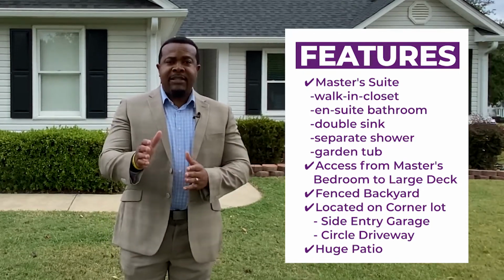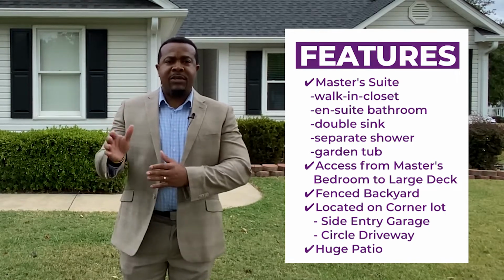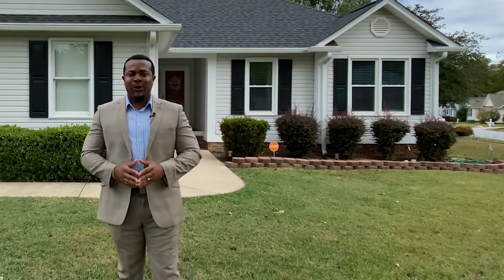Fountain Inn SC Homes for Sale - 301 Frostberry Ct 29644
Are You Looking for Greenville SC Homes for sale?

Conveniently located and updated 3 bedrooms 2 bathroom home with a two-car side-entry garage.

When you walk inside this charming home, you are welcomed by the open floor plan and the vaulted ceilings in the living room.

The living room also has a fireplace, and it opens up into both the dining room and the kitchen. There is gorgeous hand-scraped hardwood flooring that runs from the dining room into the kitchen and into the dining room.

The kitchen has lots of cabinet space, a tile backsplash, smooth-top stove, a dishwasher, and a built-in microwave. Just off the kitchen is the large walk-in laundry room that has plenty of shelf space to store your laundry supplies.

The owner's suite is complete with a walk-in closet, an en-suite bathroom with double sinks, a garden tub, and a separate shower. There is a sliding glass door that leads out of the owner's suite directly onto the spacious deck in the backyard.

There are two additional bedrooms, and one of them has luxury vinyl plank Flooring that runs out onto the hallway as well. Step outside and you will find the large patio along with the deck that's off the owner's suite, and the spacious fenced backyard for your privacy when you are outside enjoying your backyard or entertaining your guests.

There is a sidewalk that goes from the backyard out onto the circle driveway, where you have plenty of room to park your additional vehicles or for your guests to park. The home also has updated tilt-out windows, the roof was replaced in 2021, gutters with gutter-guard were also updated, attic and crawlspace insulation were also recently updated, bathroom and light fixtures were also updated, and the HVAC unit was updated about 5 years ago. The home sits on a large corner lot and is zoned to some sought-after Greenville County schools.

Shops, restaurants, highways, entertainment, and more are just minutes away. And this home is located just a short drive away from downtown Greenville.

📢Don't Miss Out on This one!

If You Are Interested in this Home or Have questions,